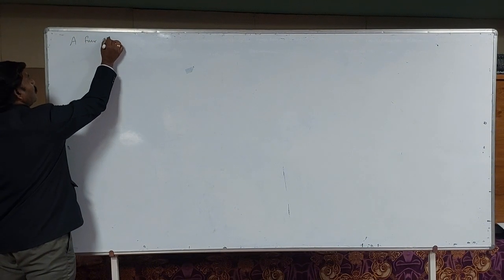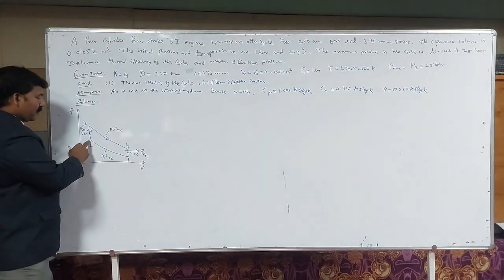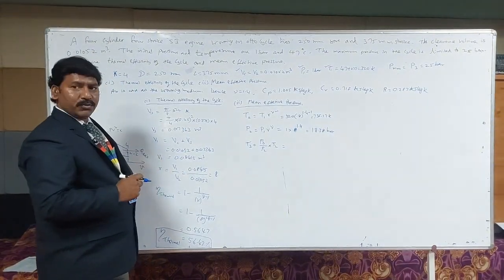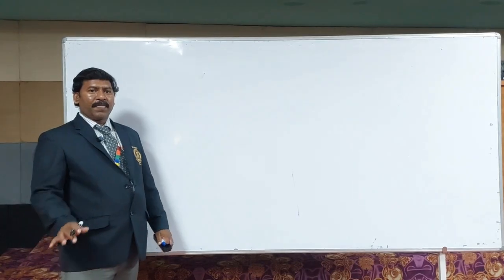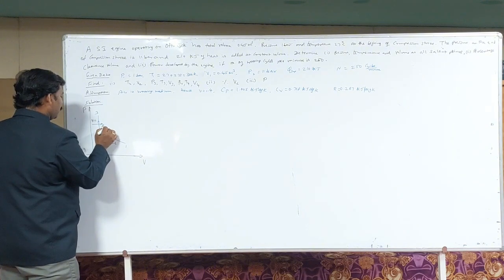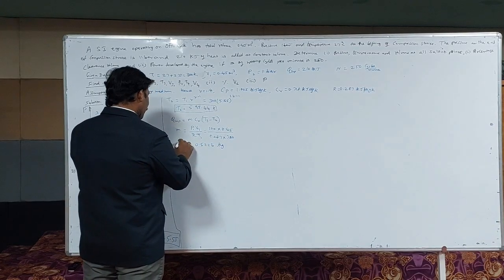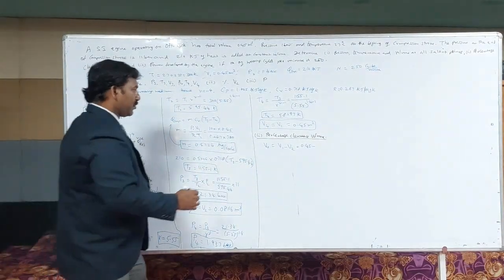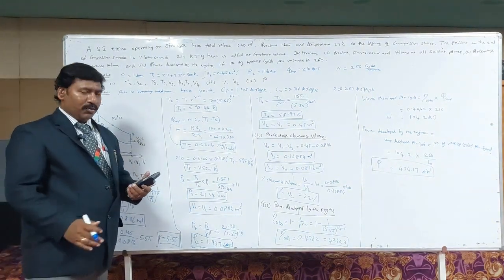Gas Power Cycles - Lecture 3